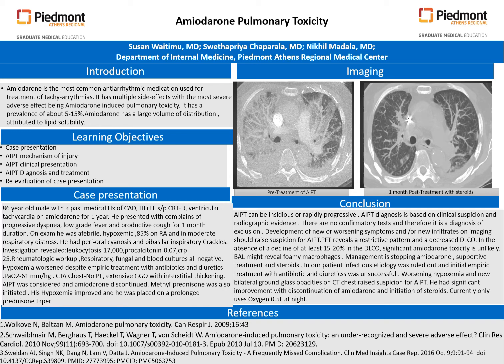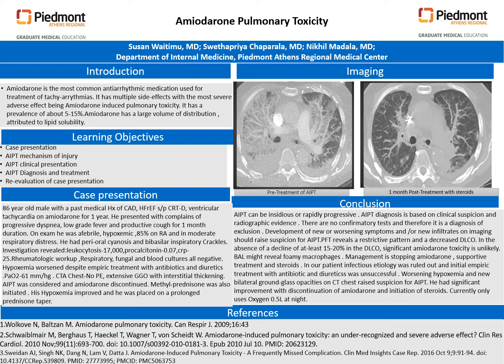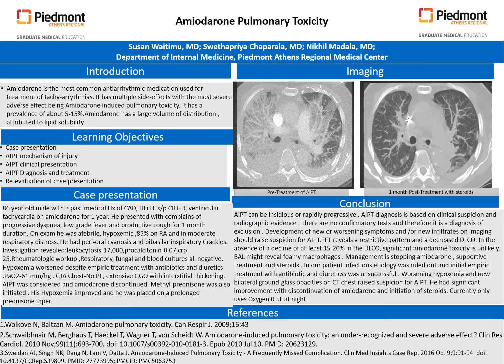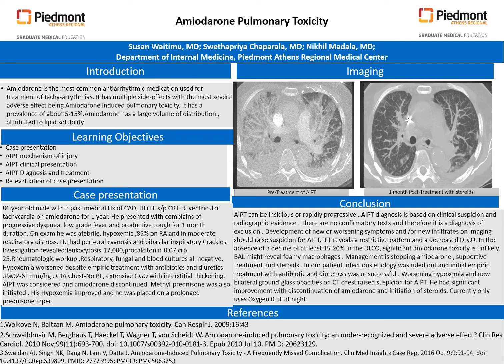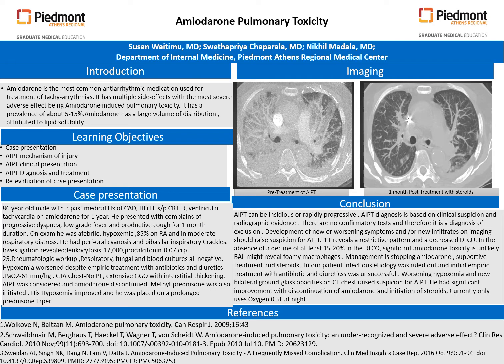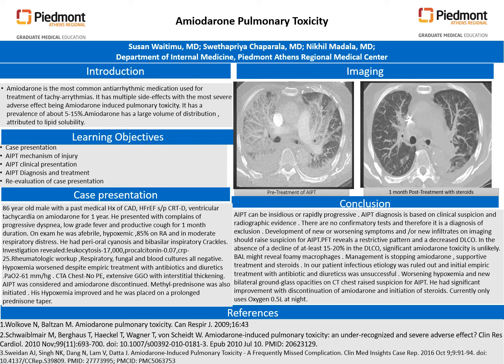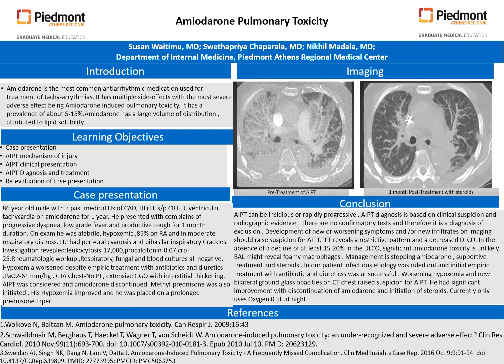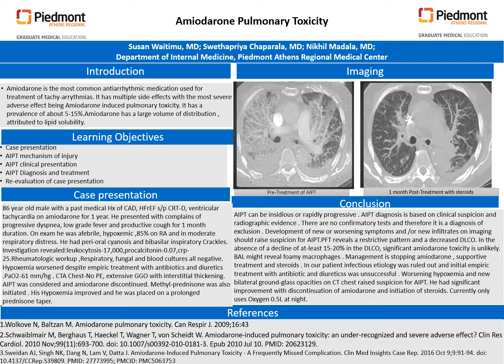Poster presentation ACP: Amiodarone pulmonary toxicity.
ACP Georgia chapter poster presentation clinical vignette on Amiodarone pulmonary toxicity